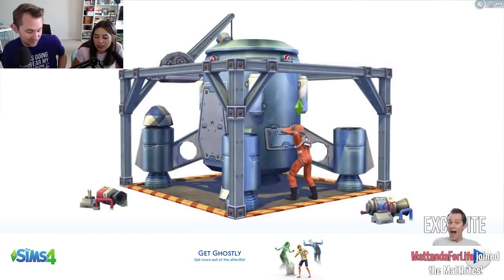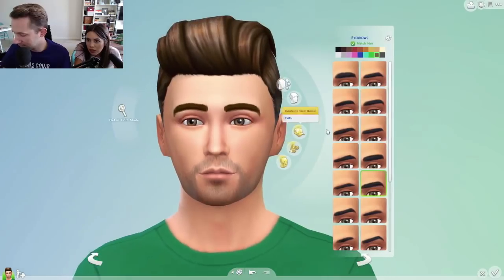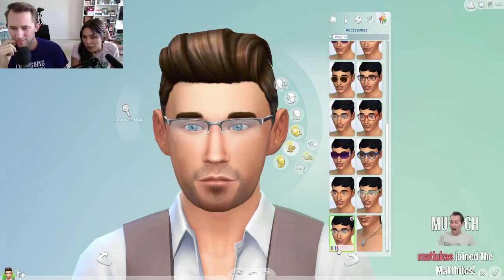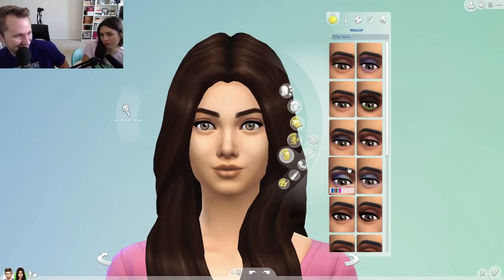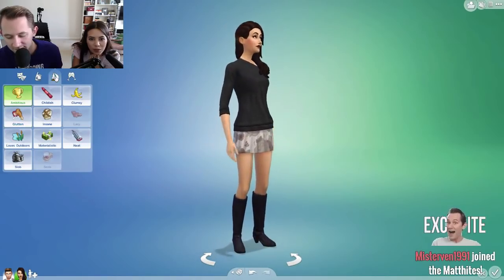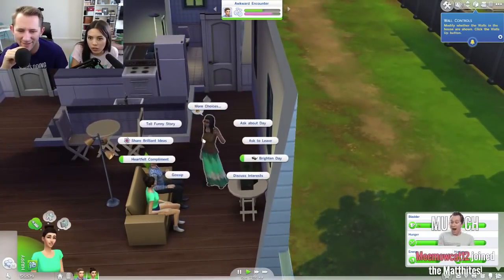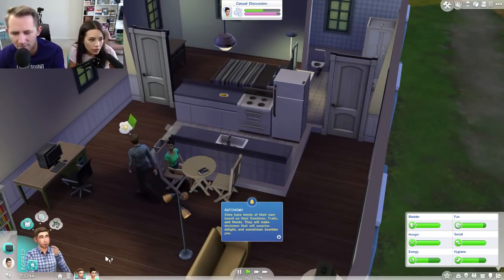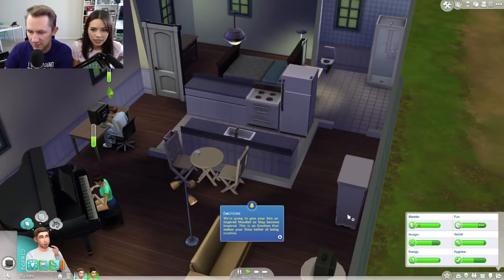WHO LOOKS BETTER?! | Sims 4